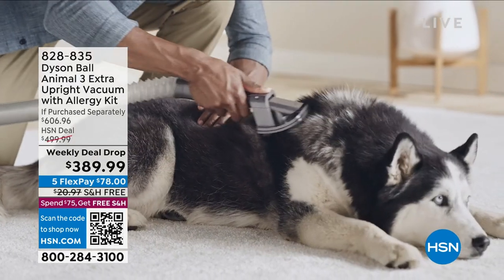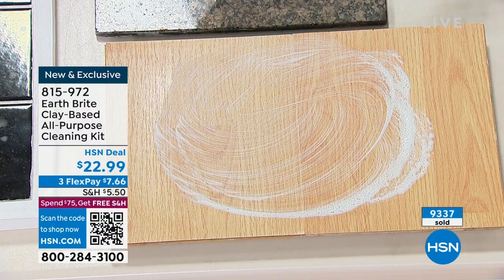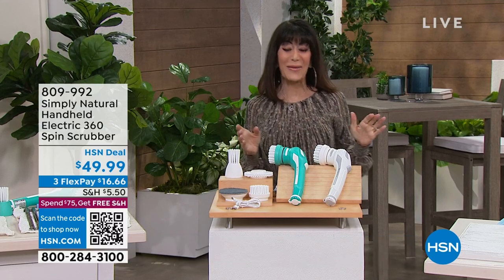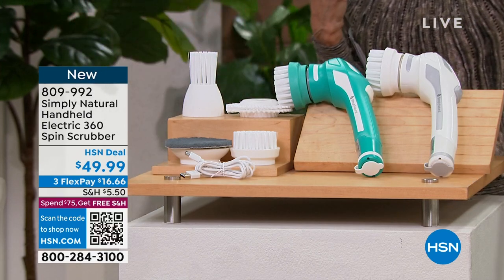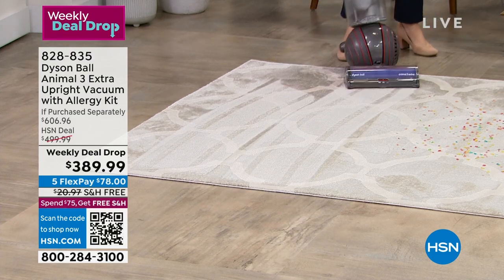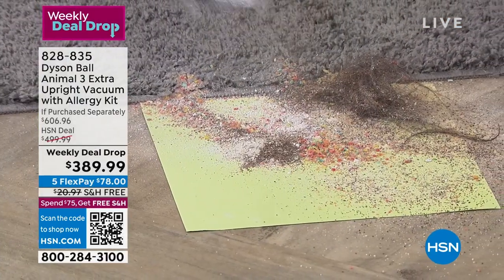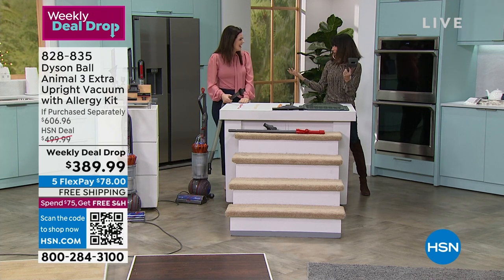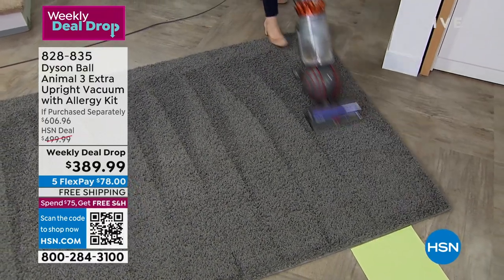HSN | Keep It Clean featuring Dyson 01.09.2023 - 12 PM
Discover innovative cleaning products for the home featuring Dyson, known for making life easier.